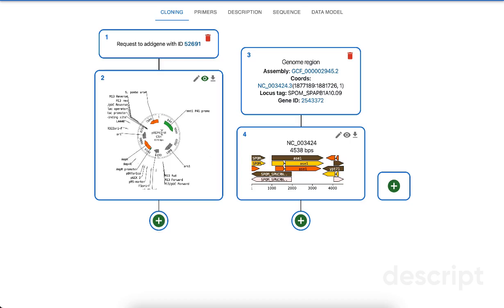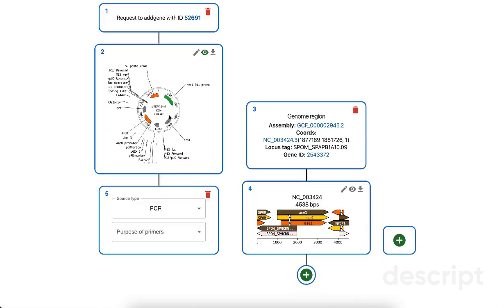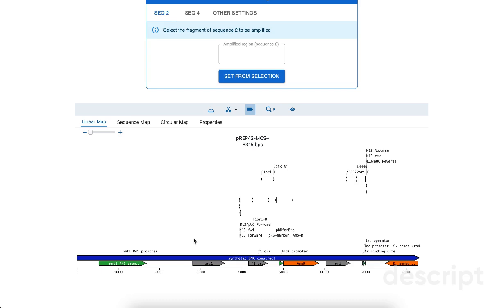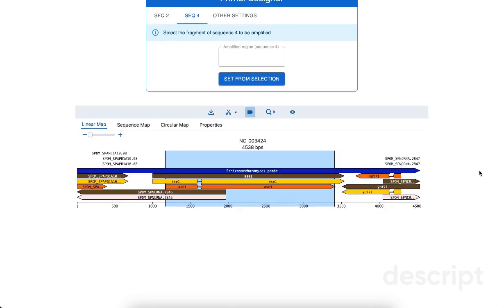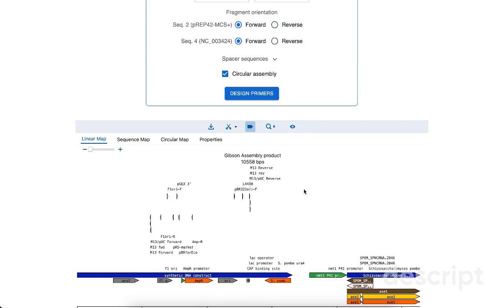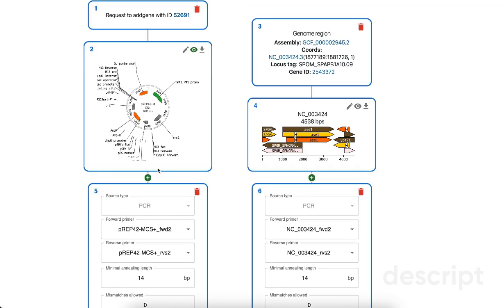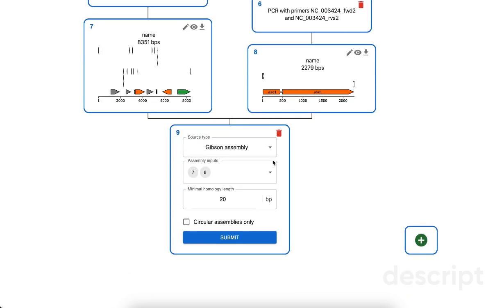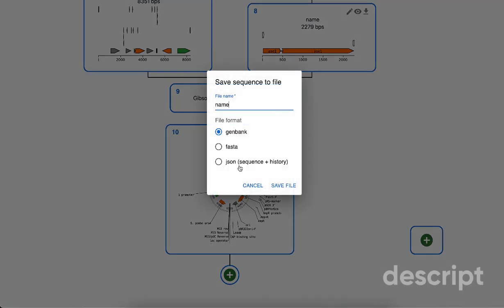Gibson primer design with OpenCloning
OpenCloning is an Open-Source web application to plan and document cloning. Users can:

📡 Import plasmid sequences from AddGene and gene sequences from NCBI.

📁 Load their own sequence files.

🧬 Plan cloning and design primers using common techniques (Gibson, golden gate, gateway, etc.).

🦠 Plan strain and cell line engineering via CRISPR and homologous recombination, with use-cases not supported by SnapGene or Benchling.

🤖 Automate repetitive cloning and primer design using scripts or web forms.

💾 Download final constructs as GenBank or FASTA files.

📜 Archive the entire cloning history in an Open format and load it later.

🛠️ Create reusable cloning templates for cloning kits.